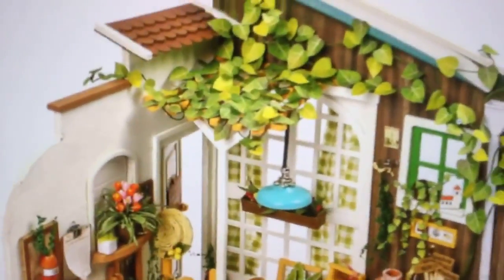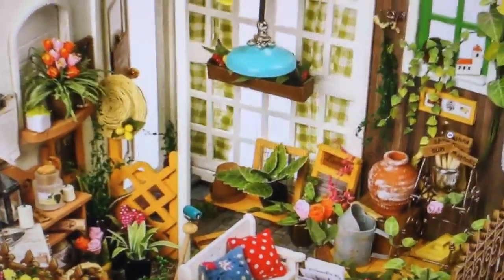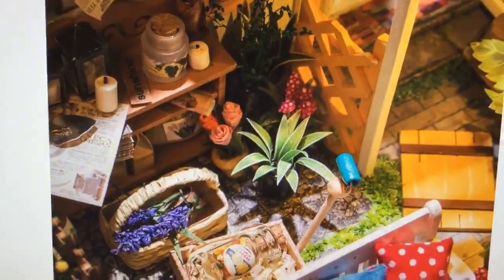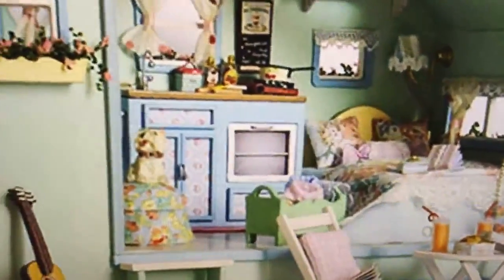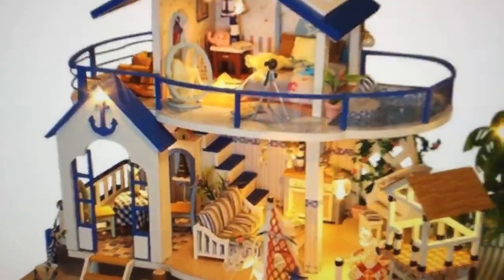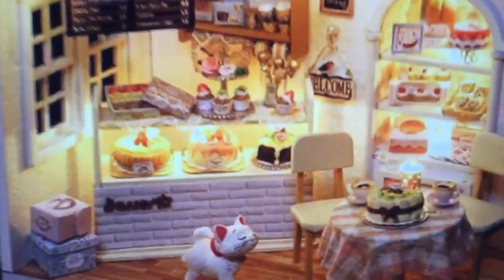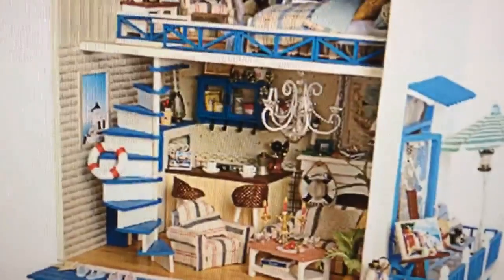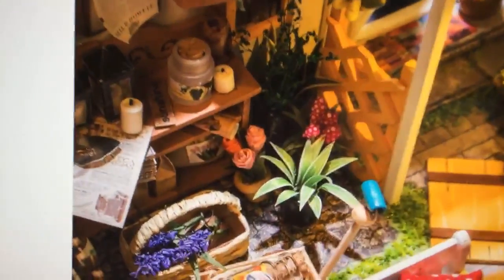Alive @ 5 with the Fairy Jive - Dollhouse kits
It's Alive @ 5 With The Fairy Jive 💚💚💚

She has great animals, veggies, pumpkins, horses and more :)

Today we are reviewing TheLittleHedgerow an adorable shop in Etsy.